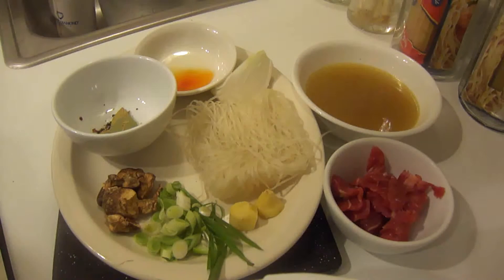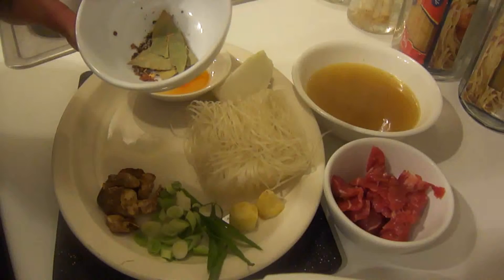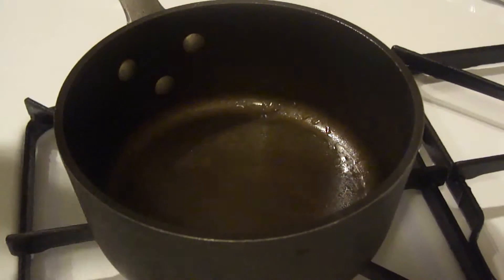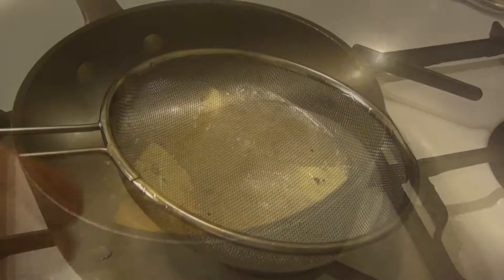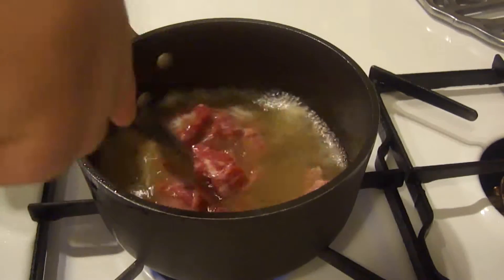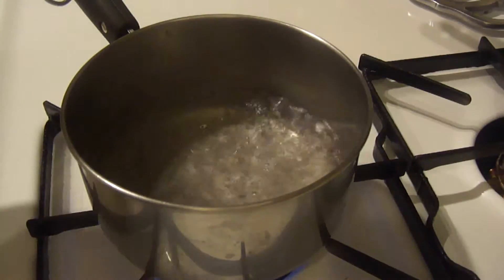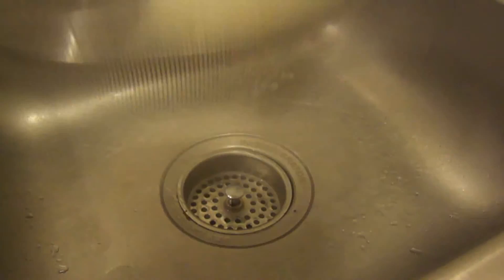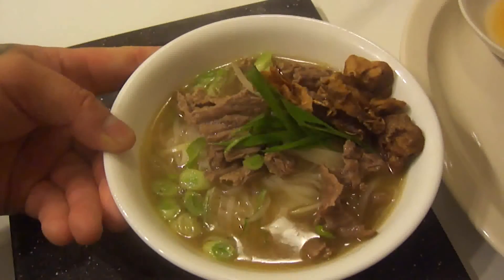How to make simple Pho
Vietnamese Pho